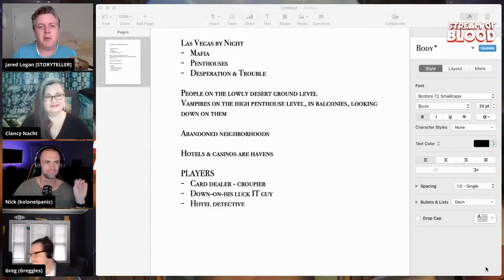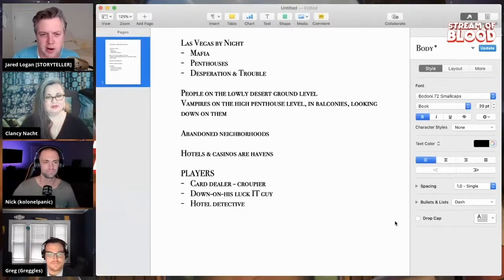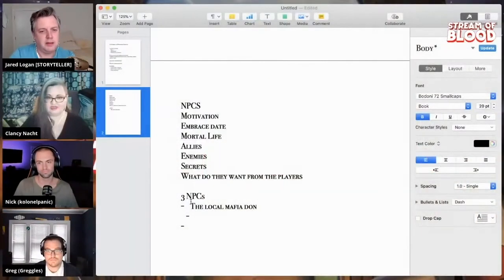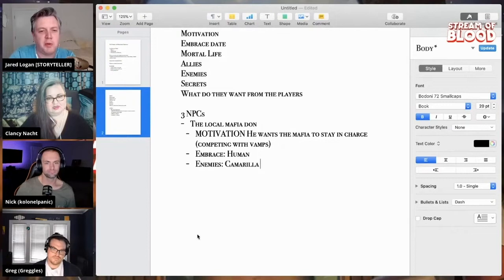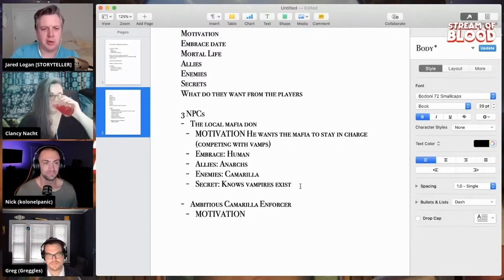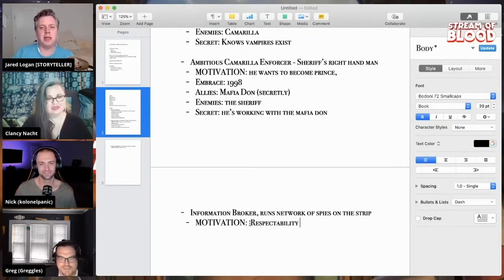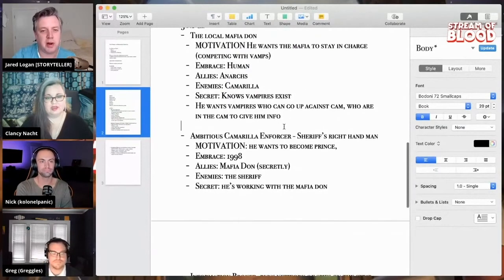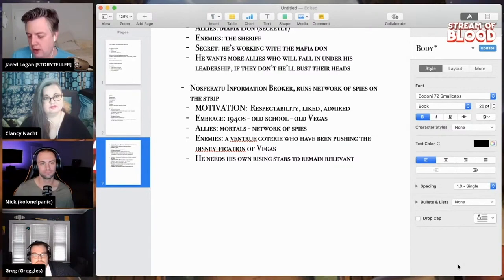How to Plan a VtM Chronicle [Part 2: NPCs] | Vampire: The Masquerade Chronicle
THIS IS PART 2/3 of our VtM Chronicle Series!

Learn the basics of creating a chronicle for tabletop role-playing game Vampire: The Masquerade  from lifelong fan of the system and Stream of Blood Storyteller Jared Logan. Jared will give you a simple walkthrough for building a campaign, including tips for creating a rich gaming setting for your players, making evocative NPCs (non-player characters) that are easy to roleplay, and crafting a compelling story that will make players want to keep playing.

Jared and a coterie of Stream of Blood subscribers will also build a sample chronicle ("Las Vegas By Night") to demonstrate how to approach campaign-building and demystify the process for aspiring Storytellers.